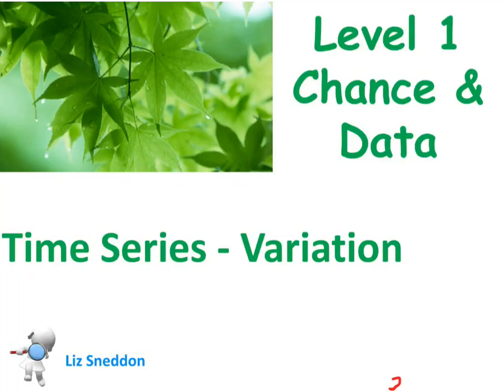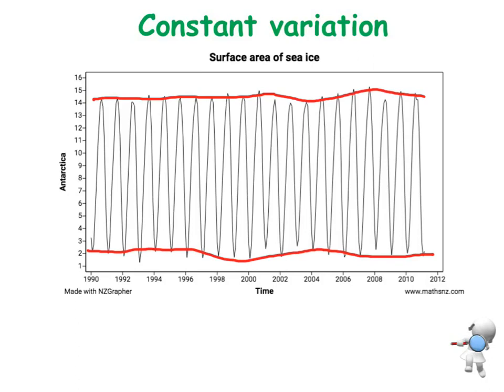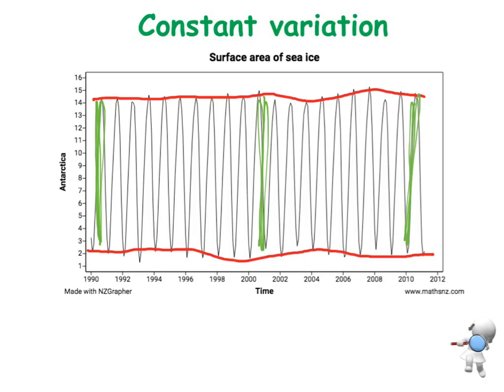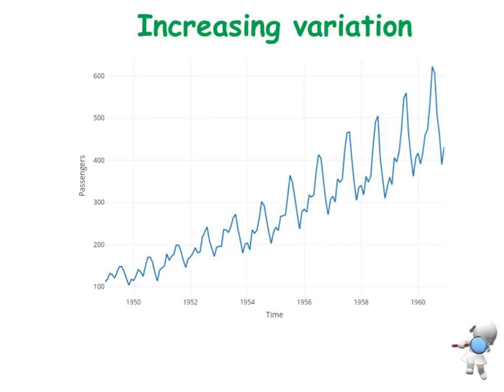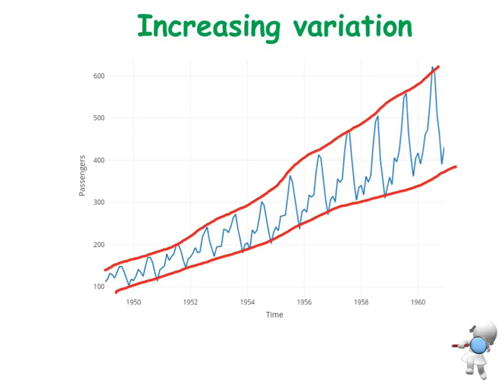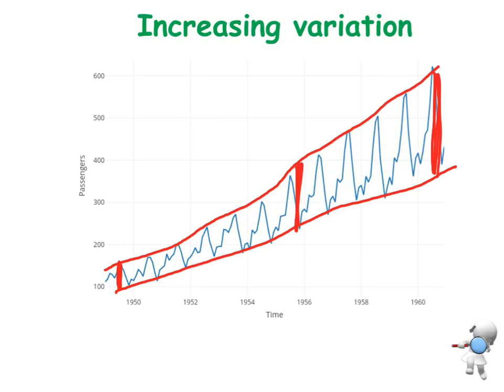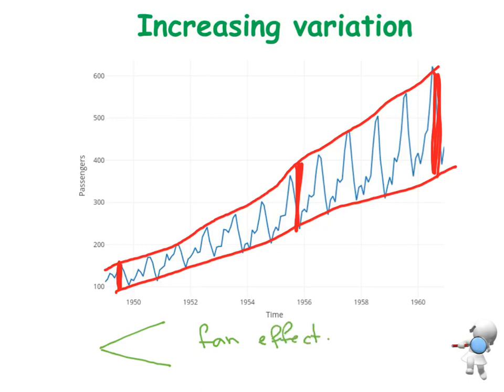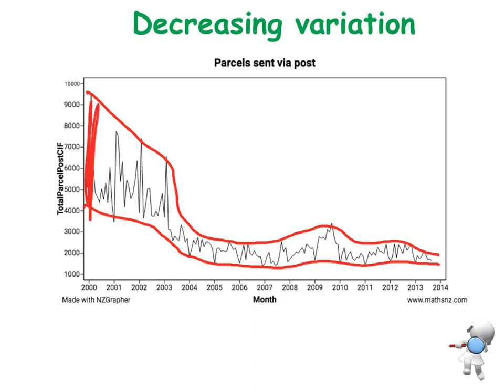Time series variation